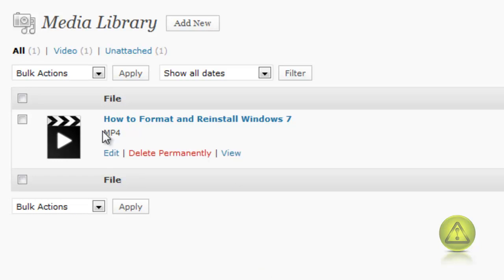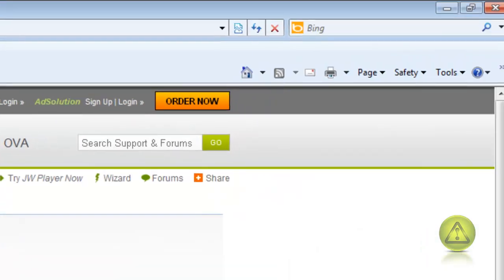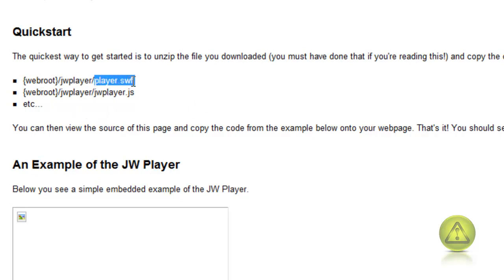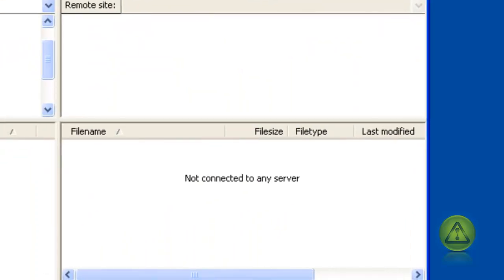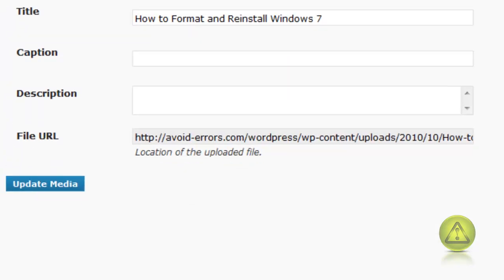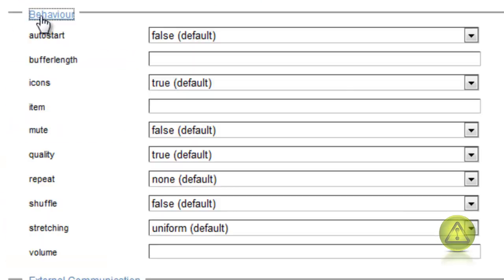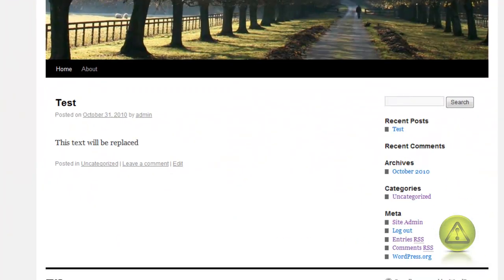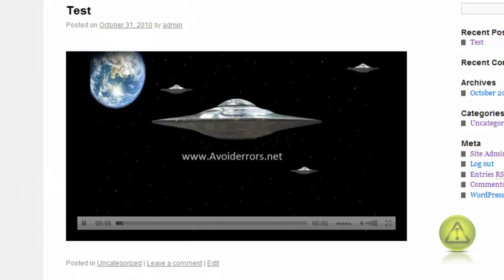How to Host Your Own Player & Videos on Your WordPress Blog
Host Your Own Player & Videos on Your WordPress Blog